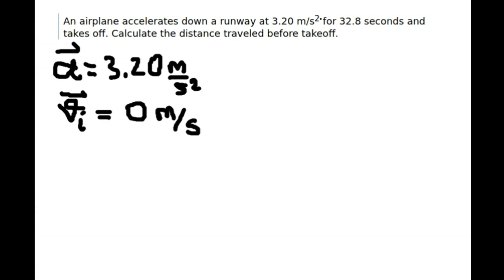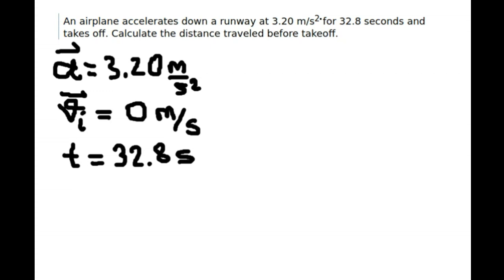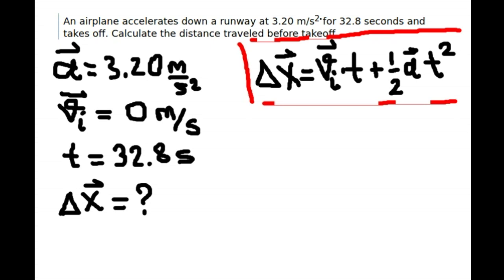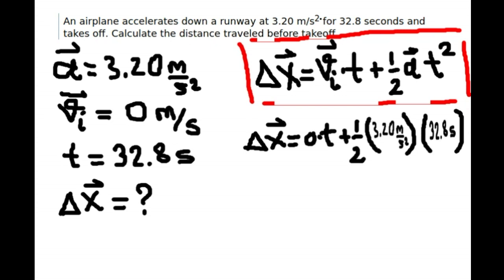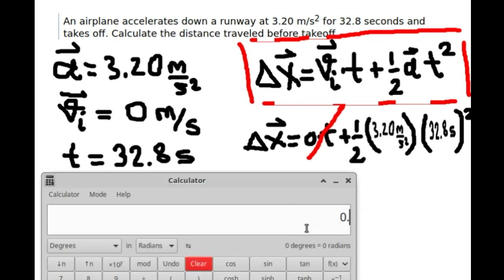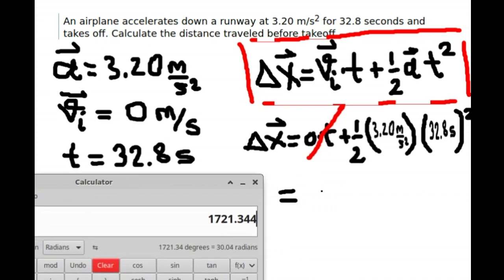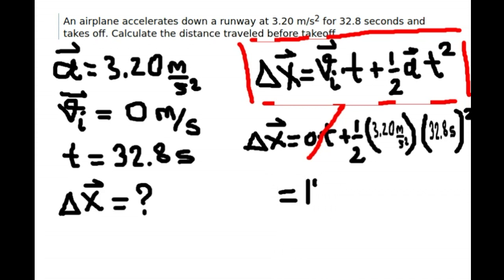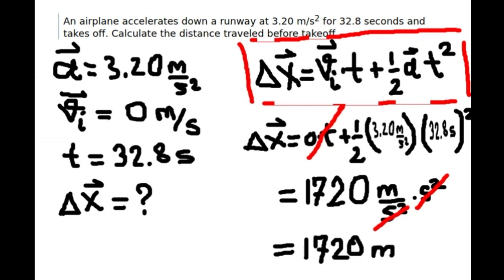Calculate the distance traveled before an airplane takes off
Solving Problems with Kinematic Equations
Question: An airplane accelerates down a runway at 3.20 m/s2 for 32.8 s until it takes off. Calculate the distance traveled before takeoff.